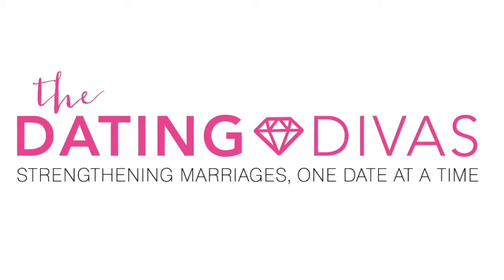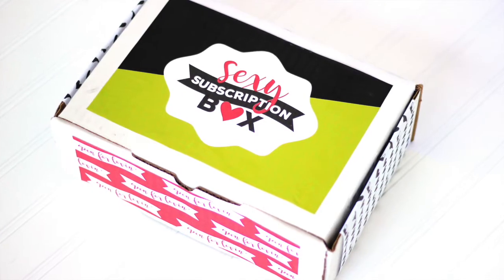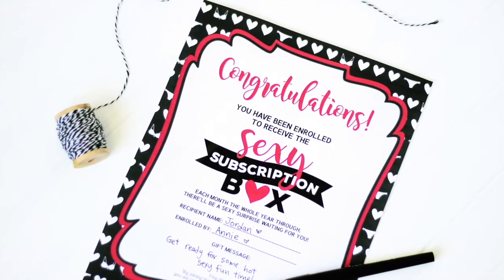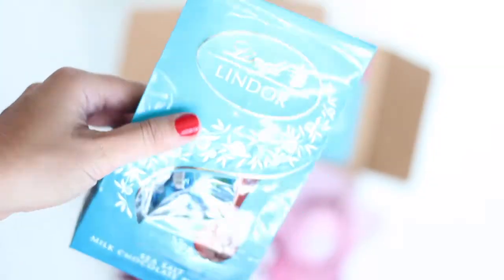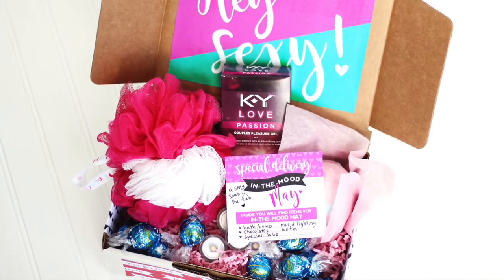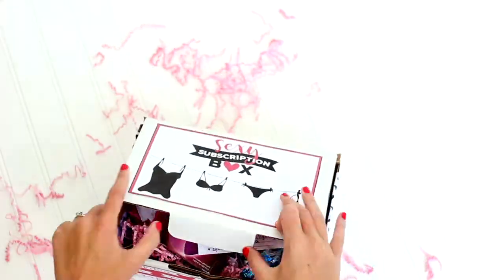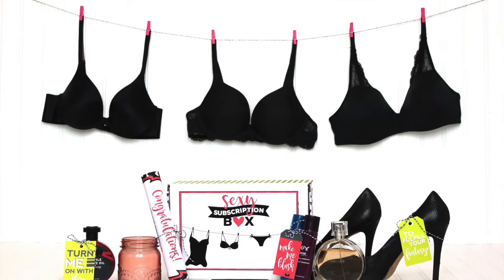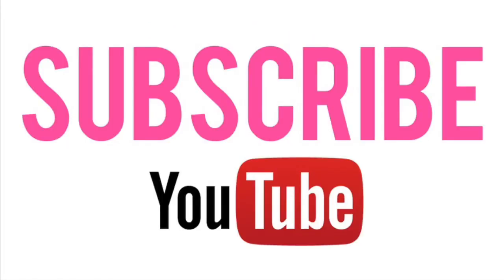How To Add Passion to Your Marriage With The Sexy Subscription Box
Get your printable Sexy Subscription Box from The Dating Divas,

If your marriage is lacking passion, here's how to add a little fire back into your nights! This adorable printable will help you create a gift that you can give again and again...

From the moment your spouse sees this box, it's apparent that you're up to something good! Fill your box with sexy things you'll both enjoy - they can even be things you already own - and increase the level of intimacy in your marriage instantly!

Printable tags, box wraps, even monthly cards that detail what's inside all make this a great anniversary gift, birthday gift, even a great way to start a new year!